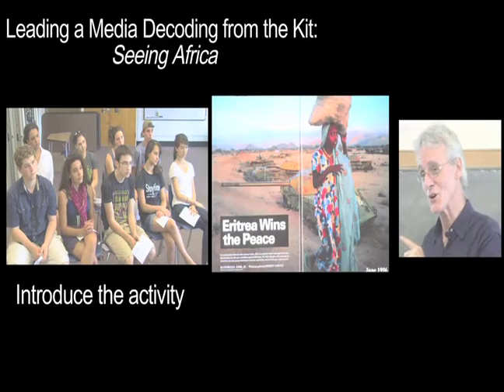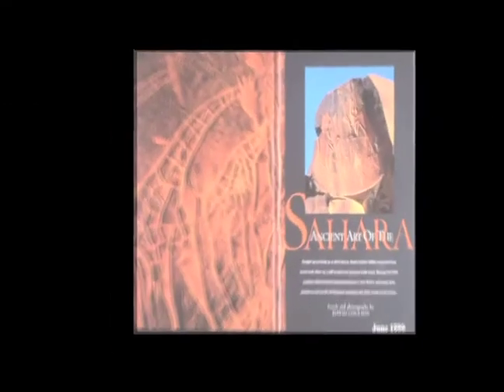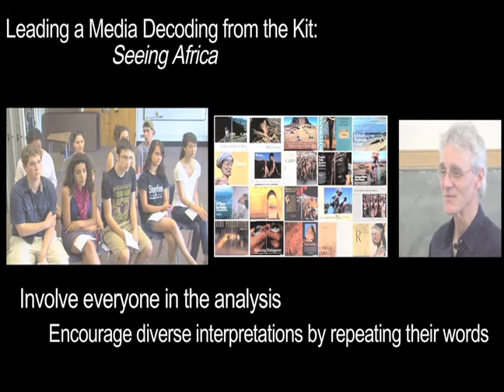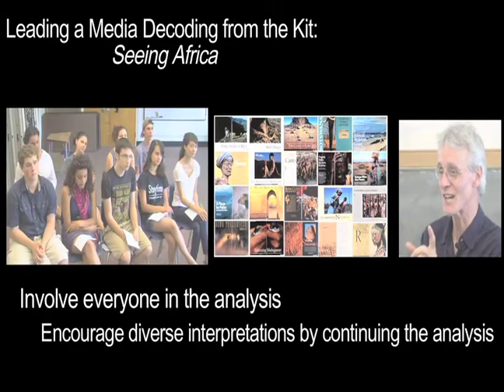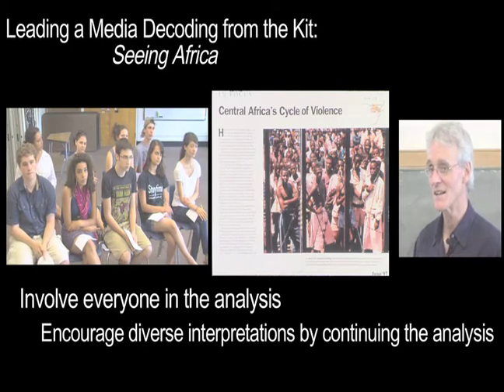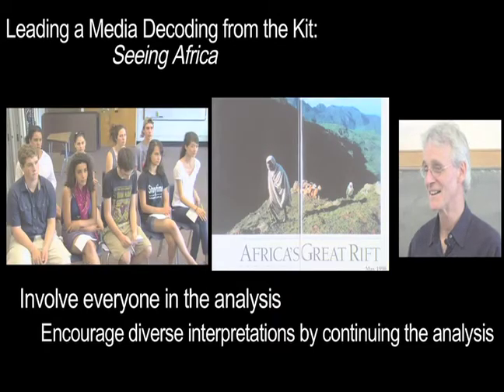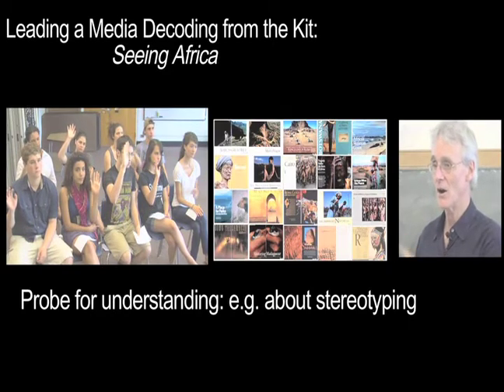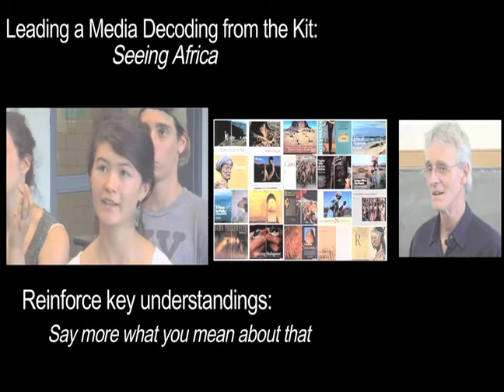High School Social Studies: National Geographic's Africa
Constructivist Media Decoding
High School Social Studies
Chris Sperry

Credibility, Accuracy and Bias in a Video Clip: "Understanding Stereotyping"

From the Kit: Seeing Africa

An example of leading a class through a constructivist media decoding using a lesson from our kit, Seeing Africa. Students reflect on stereotyping while analyzing the representation of Africa in the lead pages from the 20 National Geographic articles on Africa in the 1990's.
(Total Time: 06:50)

Project Look Sharp is a media literacy initiative of Ithaca College that develops and provides lesson plans, media materials, training, and support for the effective integration of media literacy with critical thinking into classroom curricula at all education levels, including integration with the new common core standards.